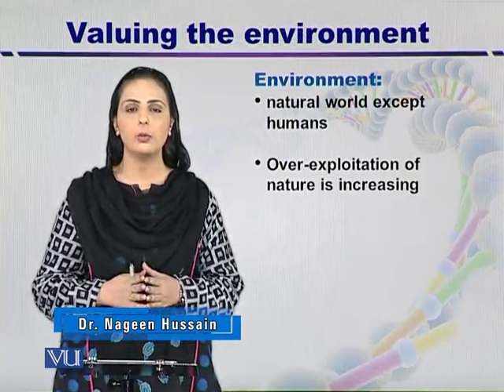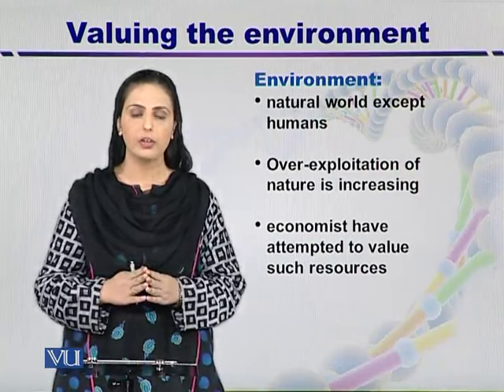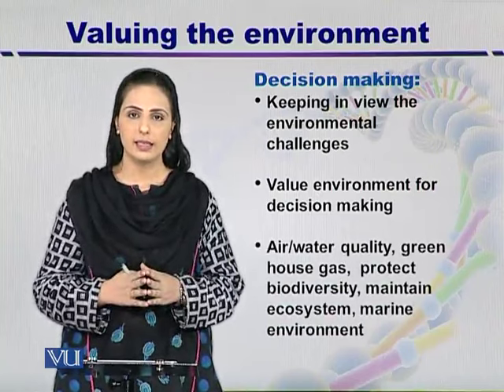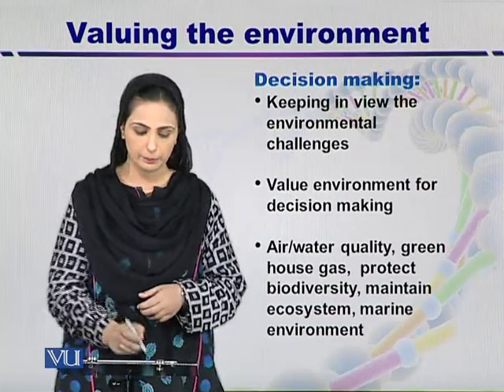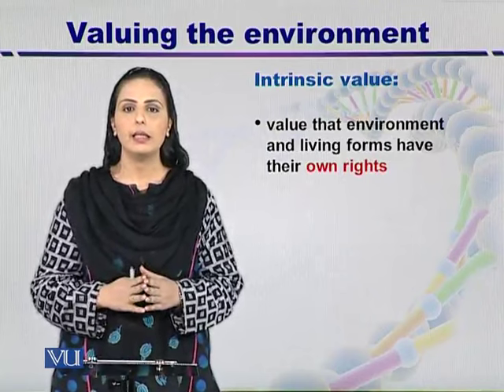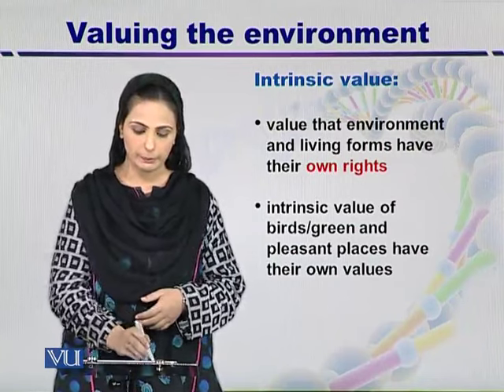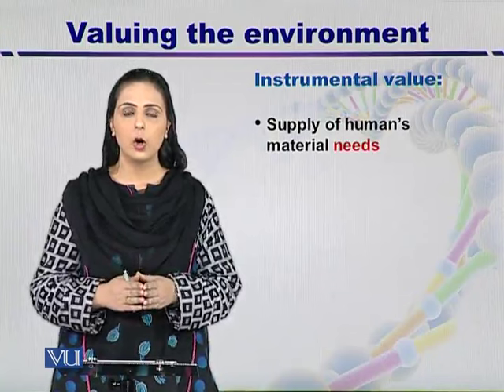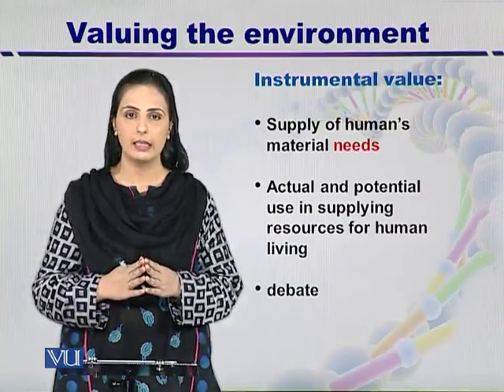BT605_Topic009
Topic: 09